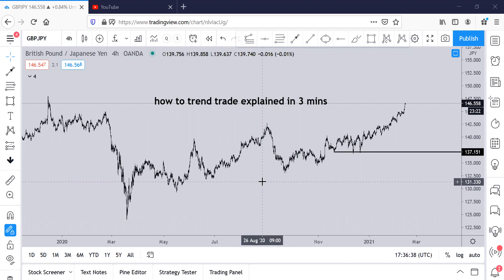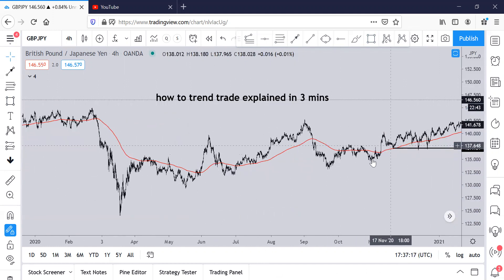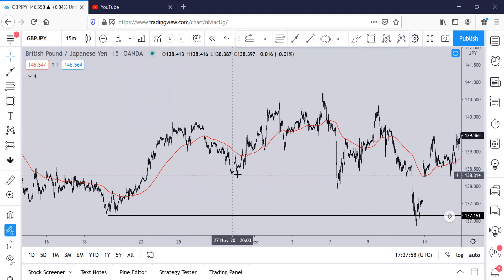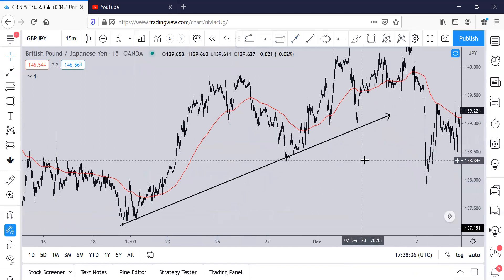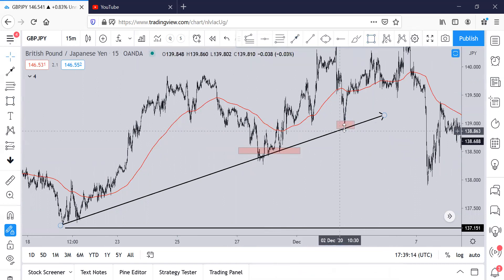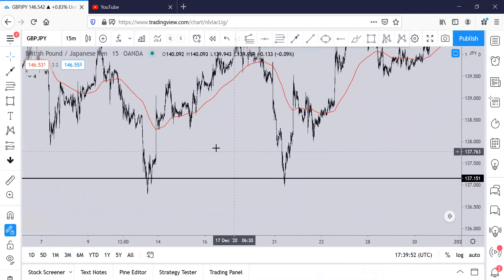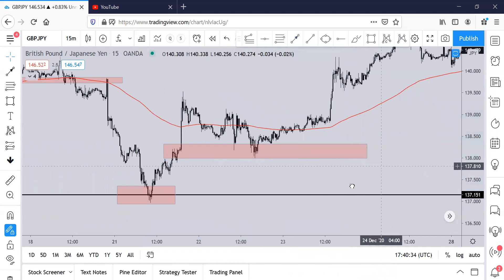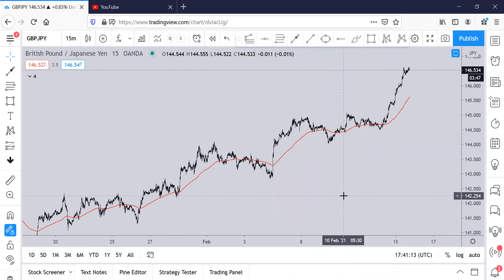How To Trend Trade Explained In 5 Mins.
This video i will show you how an idea of i trade with the trend. I like to keep trading simple as possible by understanding the direction of the market on a higher time frame and executing trades based off the lower time frame